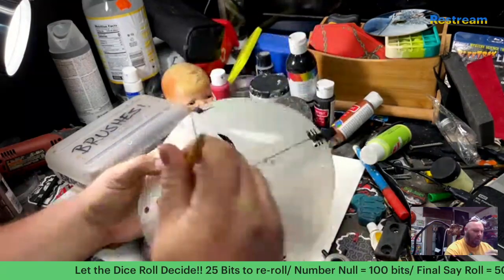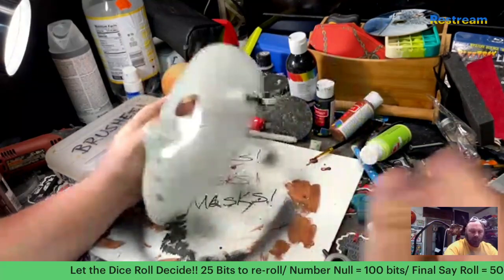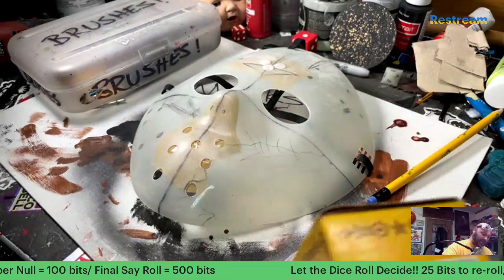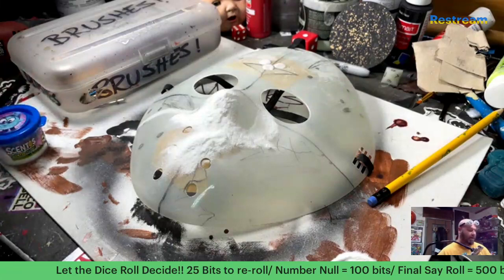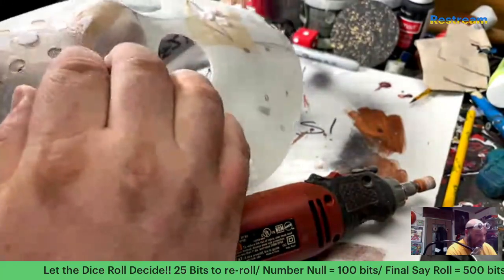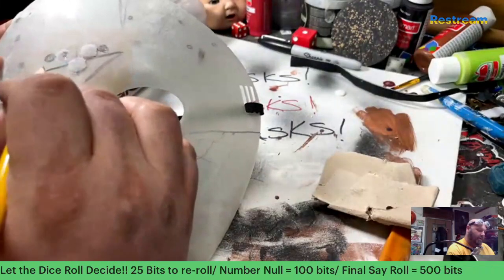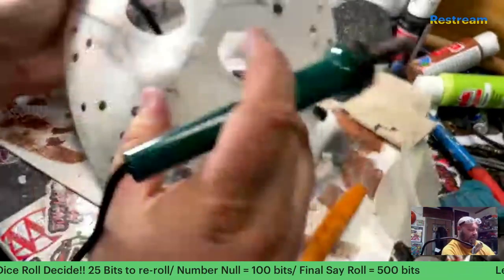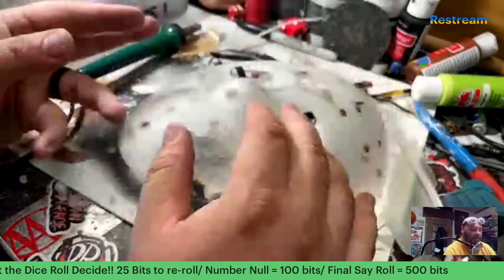Making a Jason Voorhees 4-Way Mask Part 1